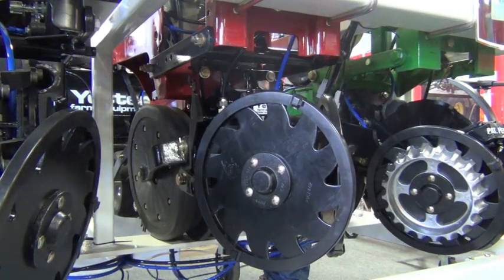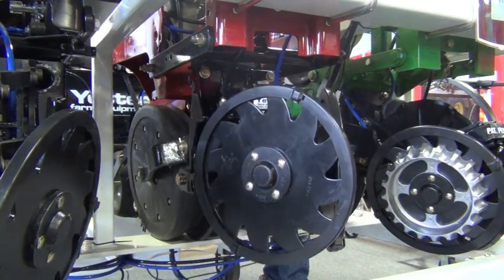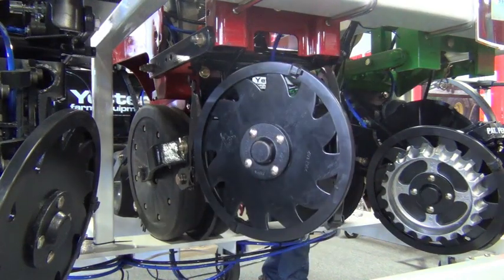Yetter 2940 Air Adjust Residue Manager Control System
Derek Allensworth, with Yetter, introduces the 2940 Air Adjust Residue Manager Control System at the 2013 National Farm Machinery Show.